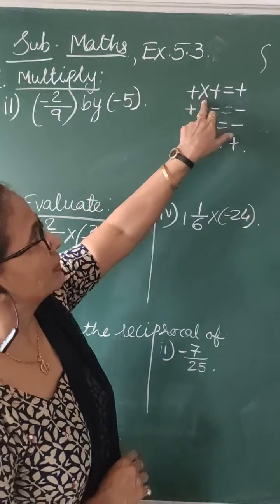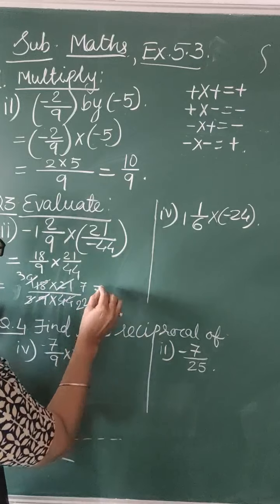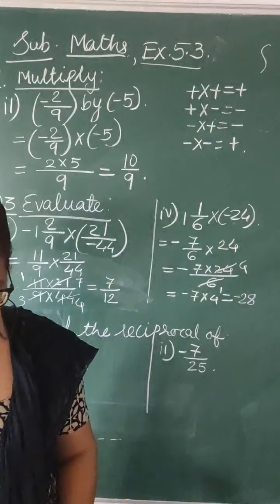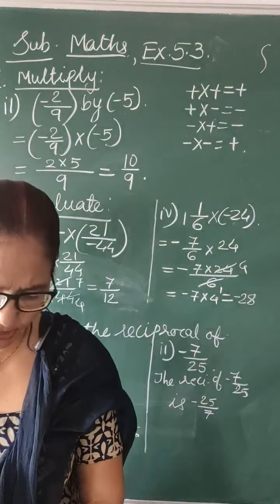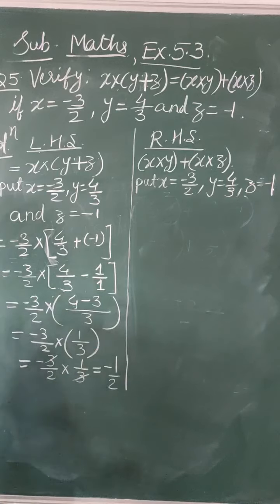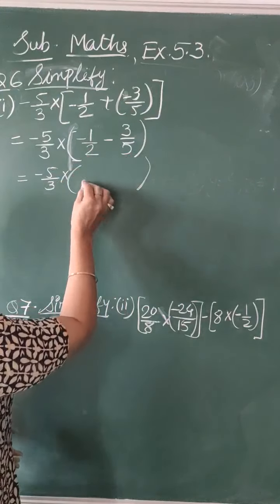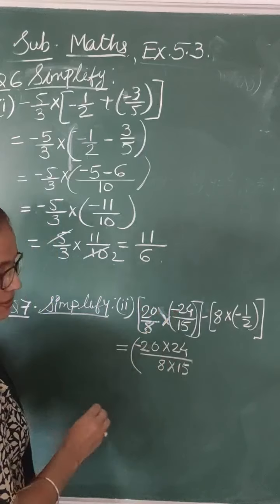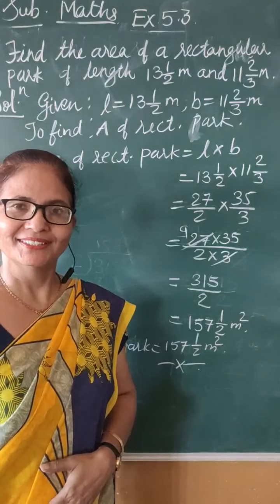CORDOVA,CLASS VII, MATHS : LS 5 RATIONAL NUMBERS.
Exercise 5.3,Multiplication of rational numbers & also word problems based on it.